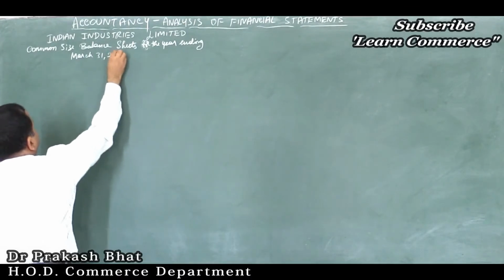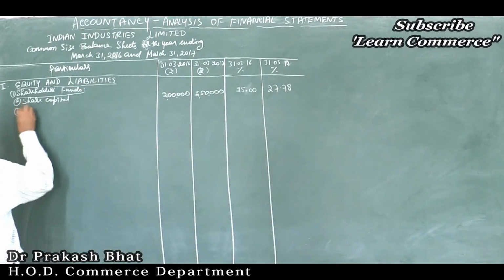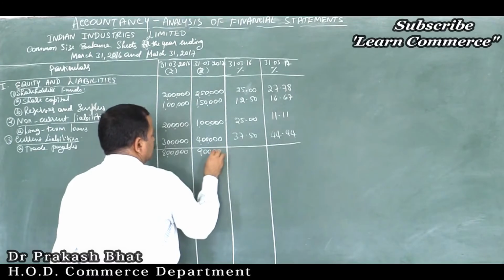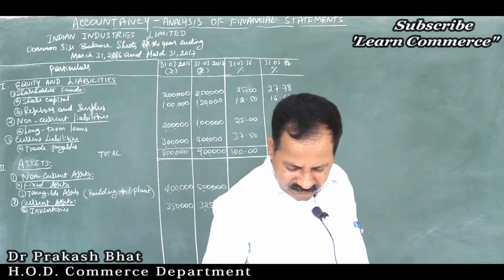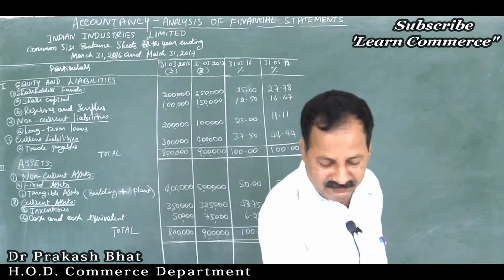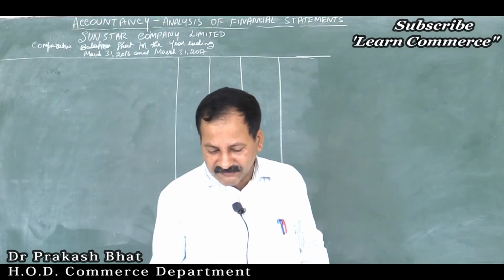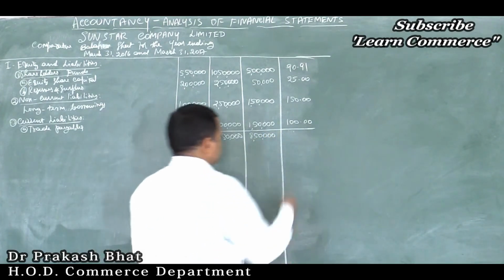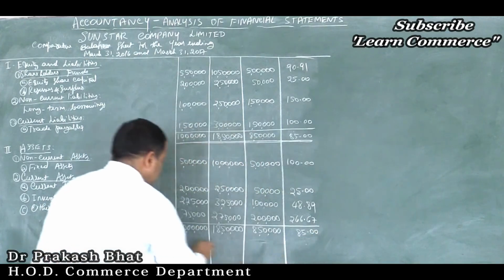Analysis of Financial Statements (12 Marks) | 2nd PU Accountancy Online Class | Dr Prakash Bhat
COMMERCE: CEBA/HEBA/EBAS

SCIENCE:  PCMB/PCMC/PCMS